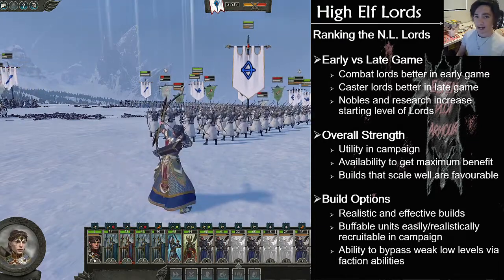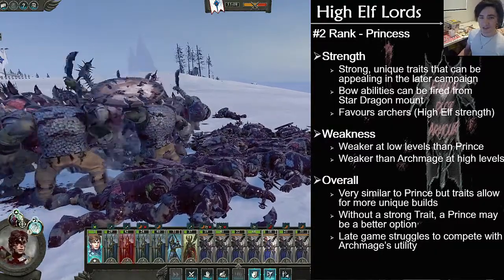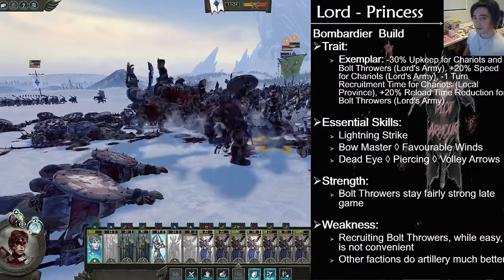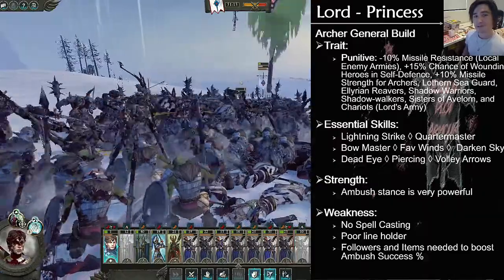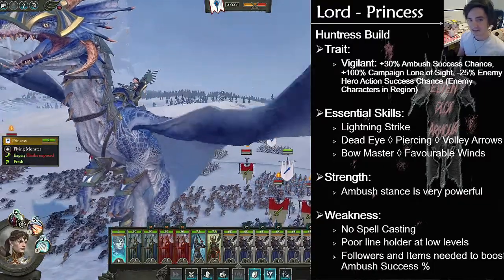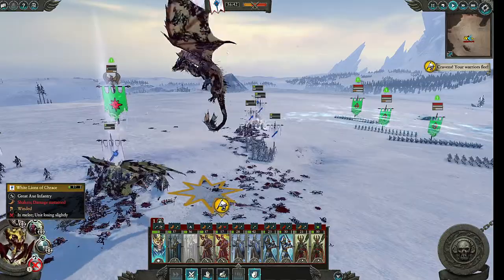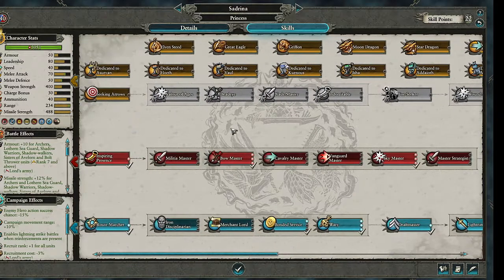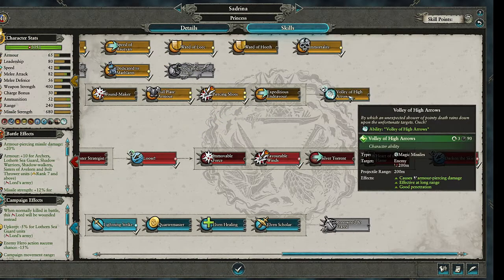High Elves Non-Legendary Lords Guide (Part 3 - Princess)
Part 3 of 4 in the High Elves Non-Legendary Lord series.
This video focuses on the #2 Ranked Lord, The Princess.
This video will analyse how the Princess' power compares against the other lords and some of the strongest builds to be used on legendary difficulty campaigns.